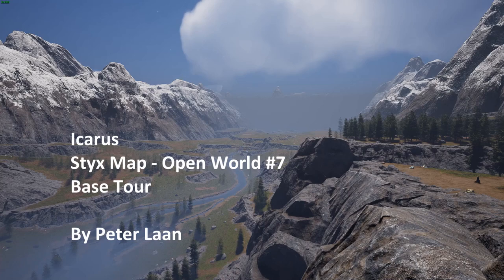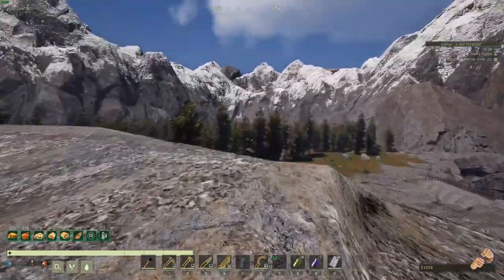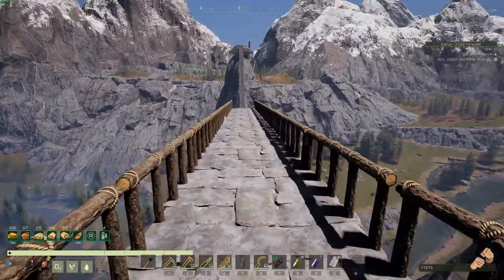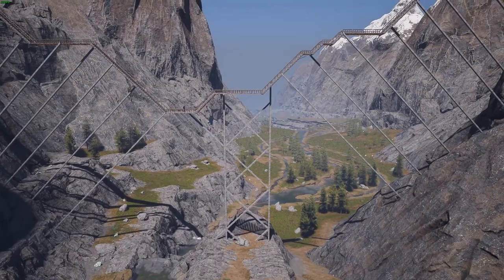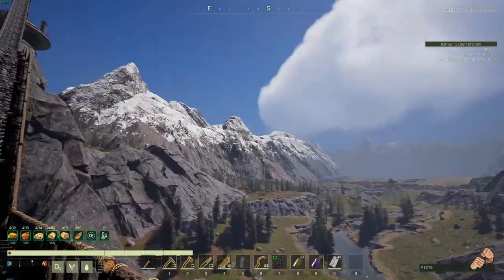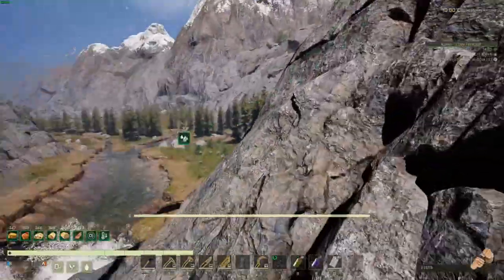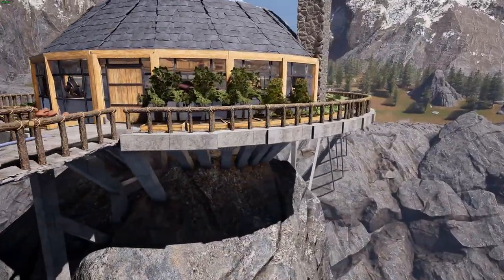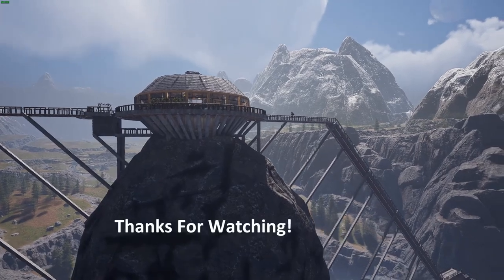Icarus Build - Styx Open World #7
High pinnacle rock build on the Styx map, messing around with bridges.